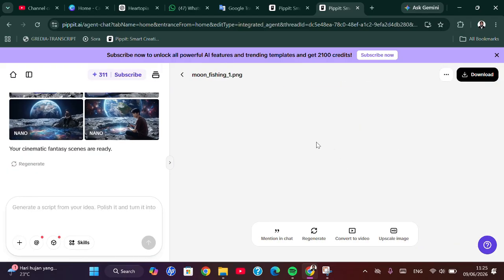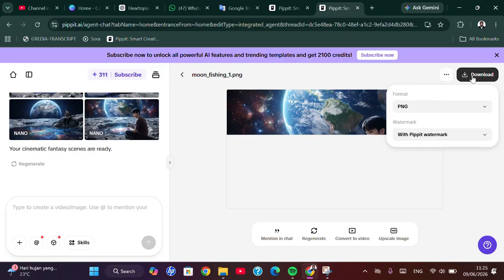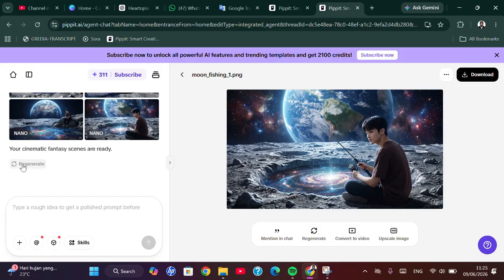How to Easily Turn Your Photos Into AI Art Using Pipet AI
Learn how to turn your personal photos into creative AI images for free using Pipet AI. This tutorial guides you step-by-step through signing in, adding custom prompts, uploading your image, and generating unique visual results. Discover how to use free credits, regenerate results, and download your final AI creations easily.

0:00 Create Fishing on the Moon AI Photos
0:10 Sign In and Get Free Credits on Pipet AI
0:21 Add Prompts and Upload Photos for AI Generation
0:57 Review and Download Your Final AI Photo Results